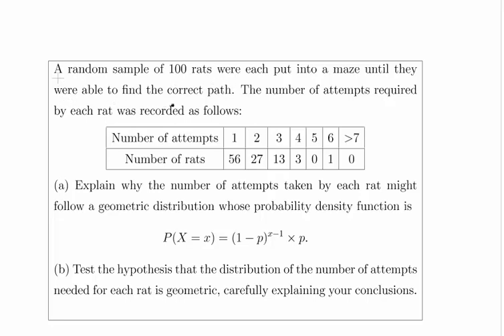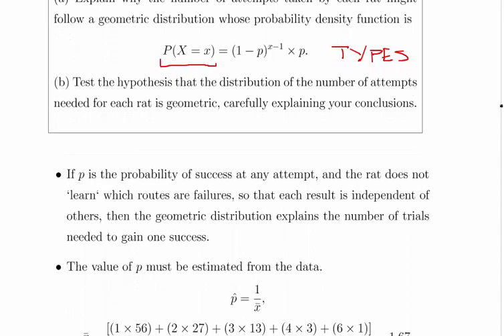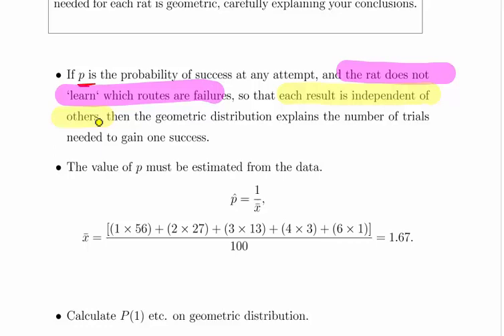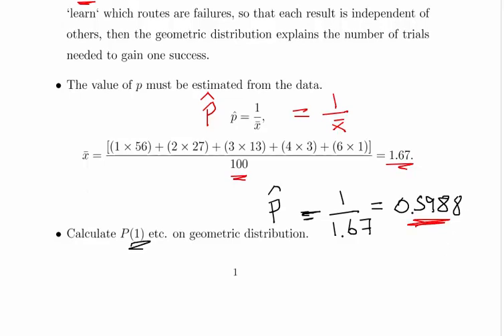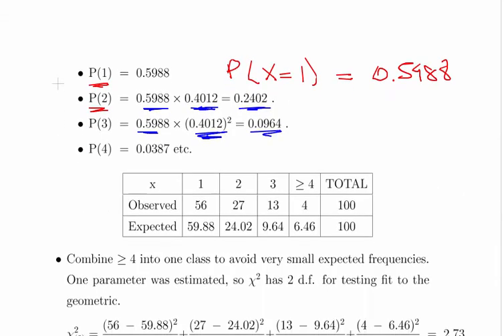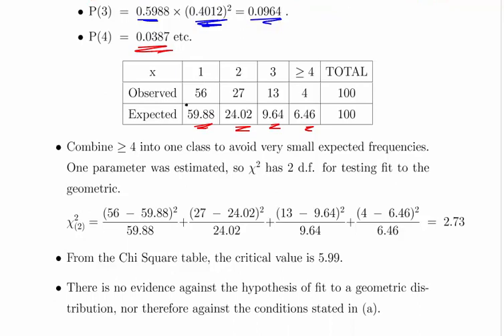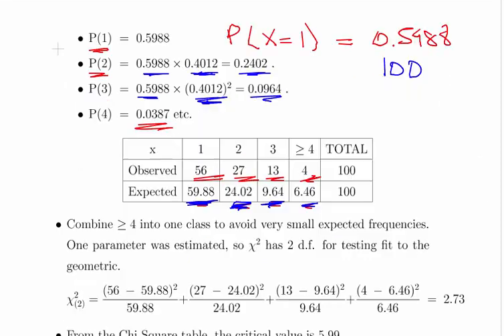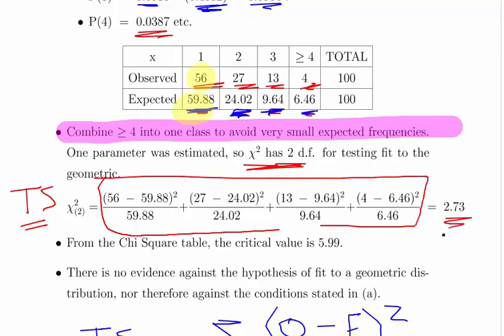Geometric Distribution with Chi Square Test for Goodness of Fit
StatsResource.github.io |  Probability Distribution | Geometric Distribution